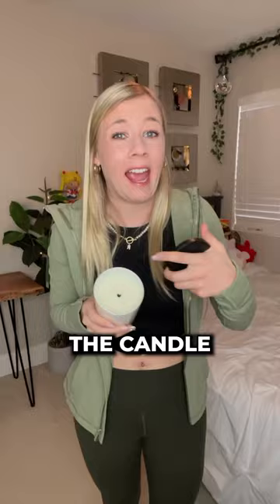CUT YOUR WICKS